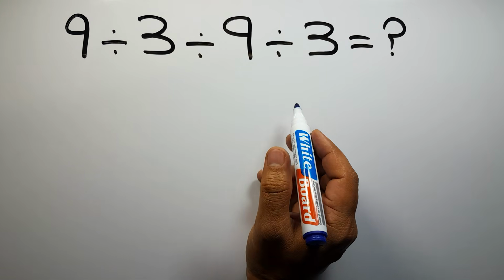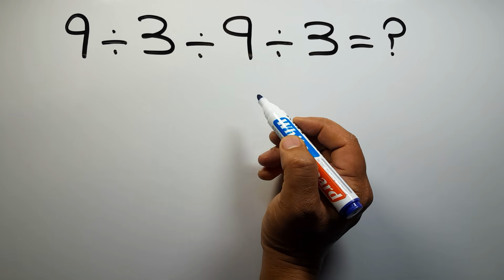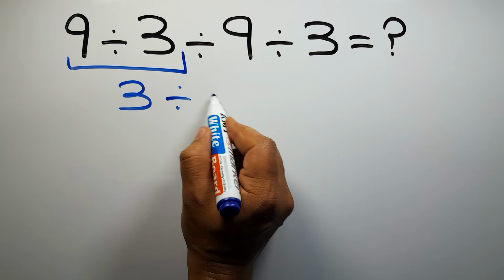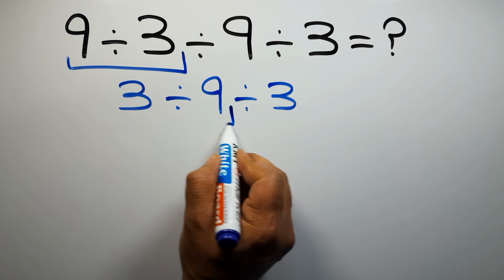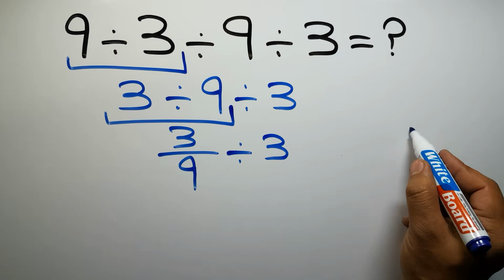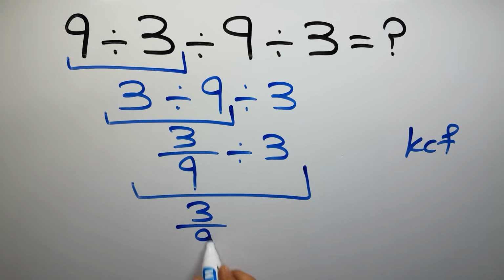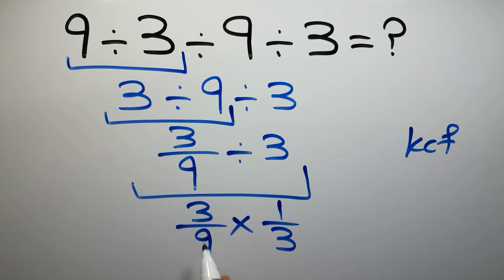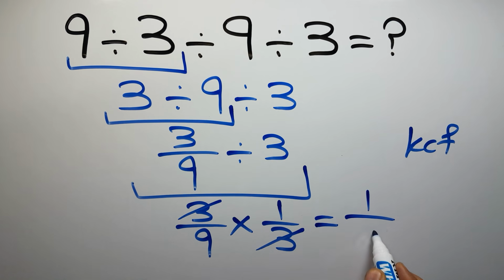Most People Get This Math Question Wrong!